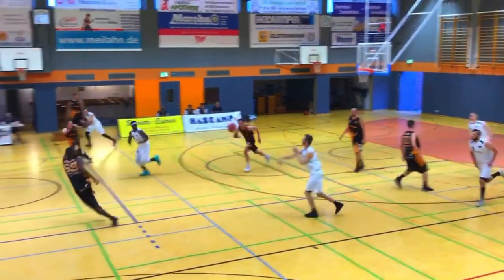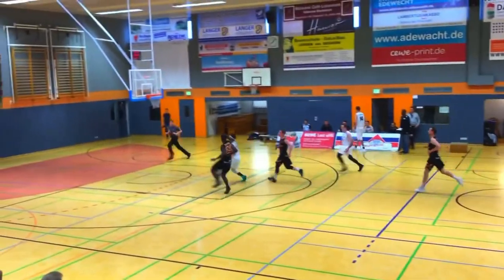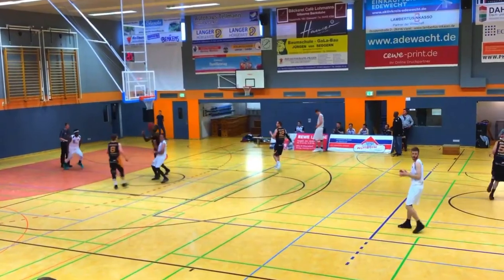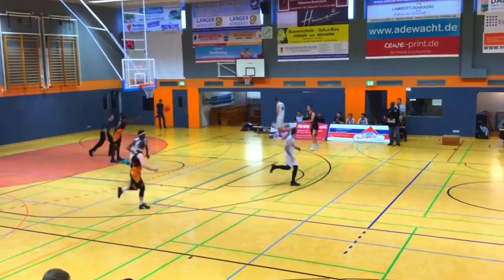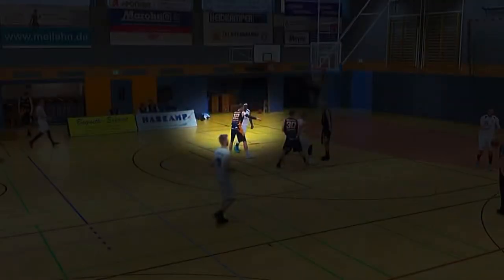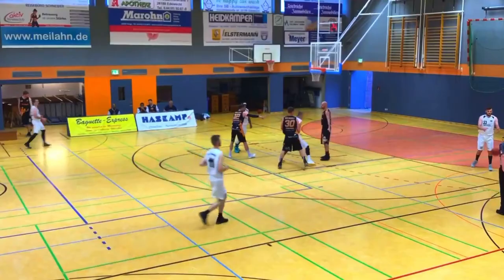Kyle Gupton: Off-Ball Movement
Lesson 5: Off-Ball Movement